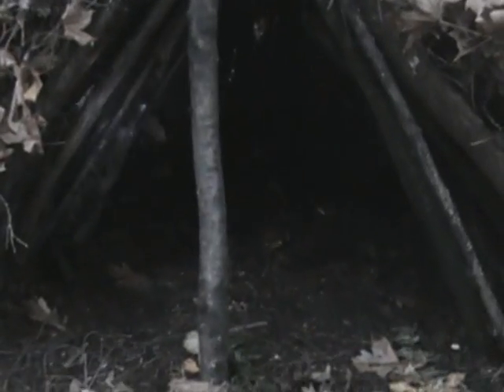Debris Shelter Complete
Making a Debris Shelter